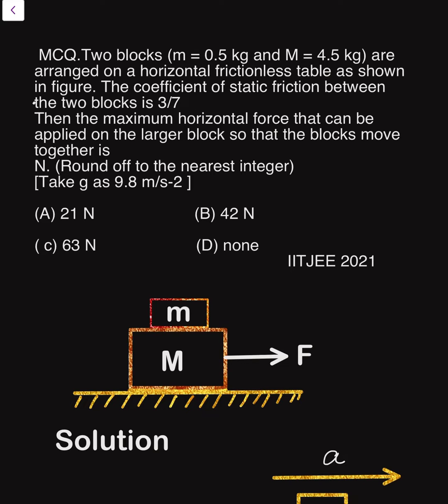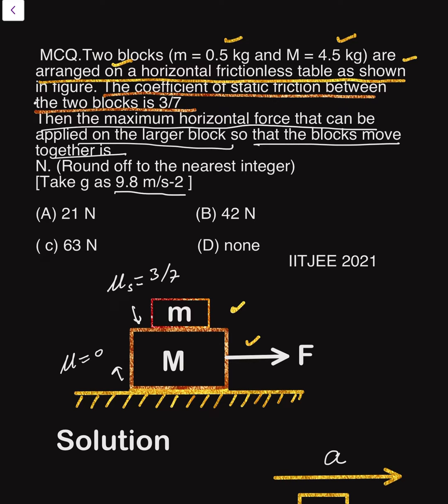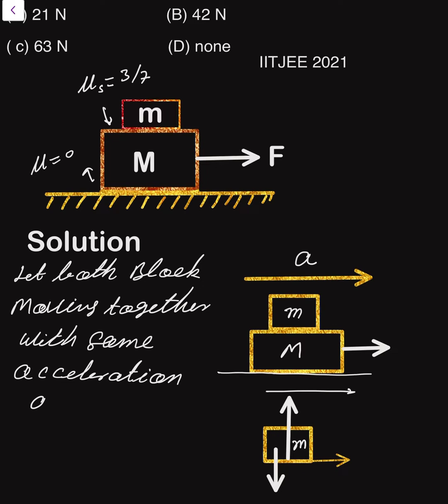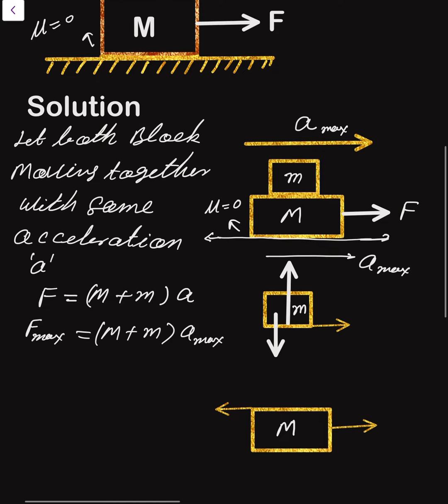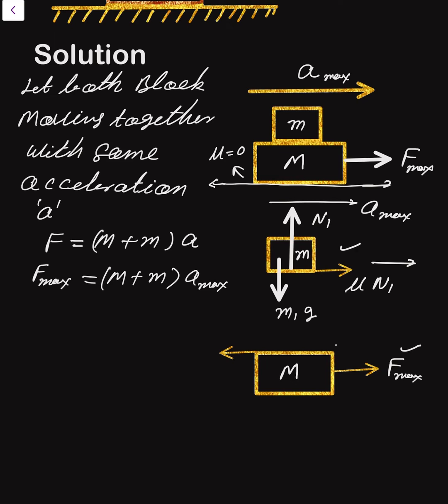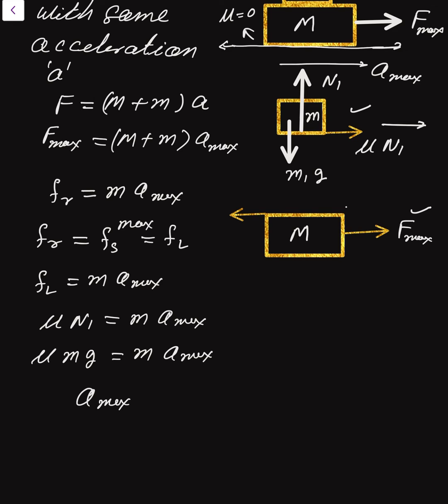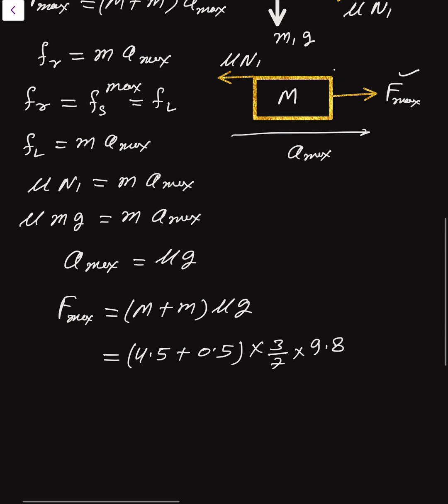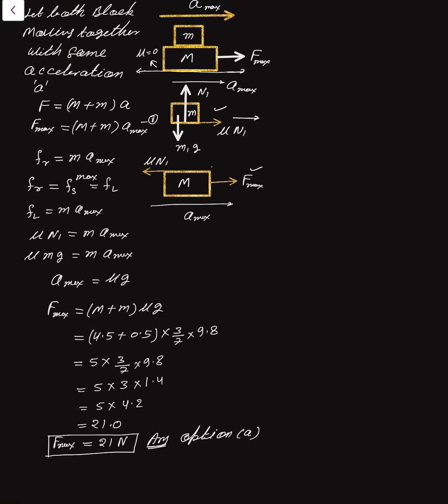MCQ.Two blocks (m = 0.5 kg and M = 4.5 kg) are arranged on a horizontal frictionless table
MCQ.Two blocks (m = 0.5 kg and M = 4.5 kg) are arranged on a horizontal frictionless table as shown in figure. The coefficient of static friction between the two blocks is 3/7
Then the maximum horizontal force that can be applied on the larger block so that the blocks move together is
N. (Round off to the nearest integer)
[Take g as 9.8 m/s-2 ]

(A) 21 N                      (B) 42 N

( c) 63 N                      (D) none
                                                        IITJEE 2021